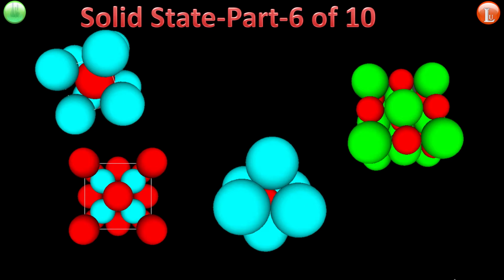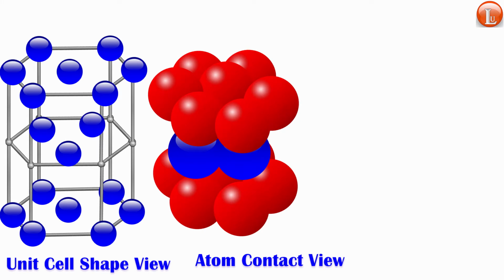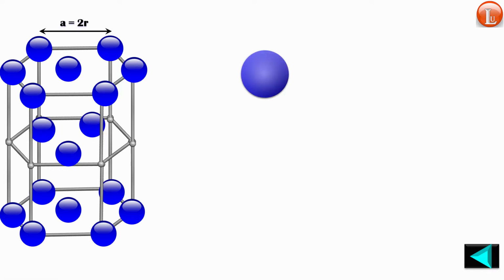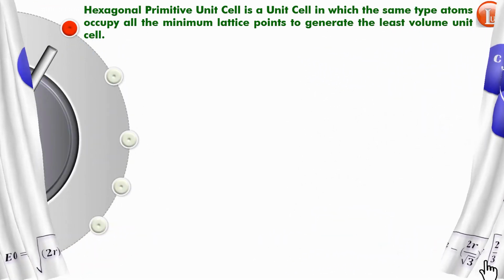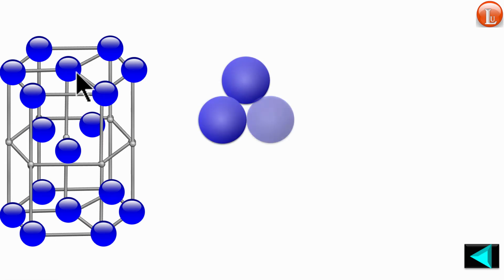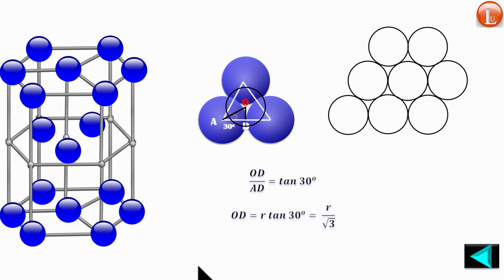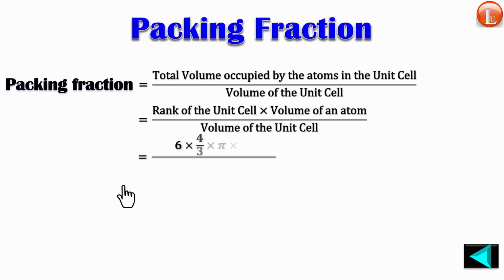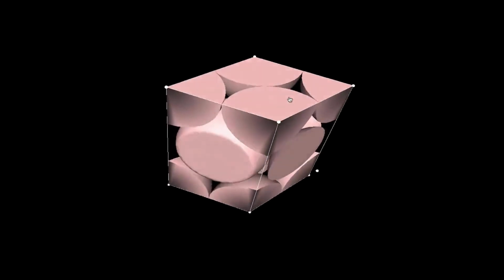Solid State-Part-6 of 10- Hexagonal Primitive Unit Cell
In this video I discuss the Hexagonal Primitive Unit Cell in detail which is formed by HCP arrangement of Layers.